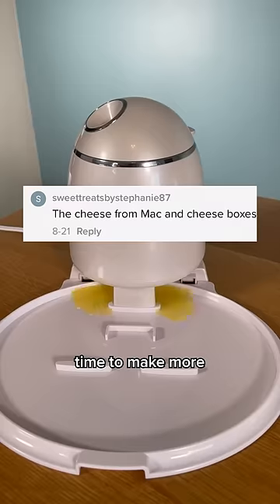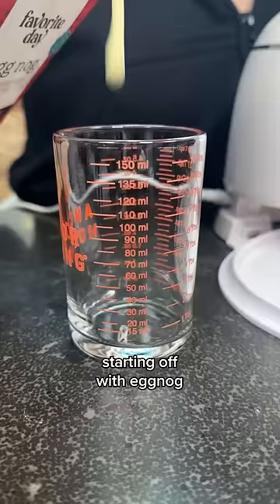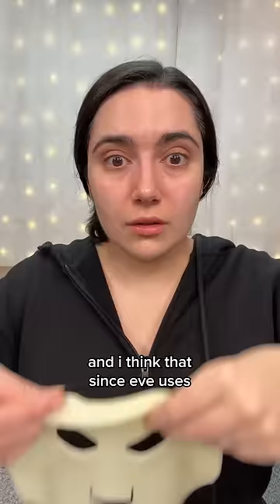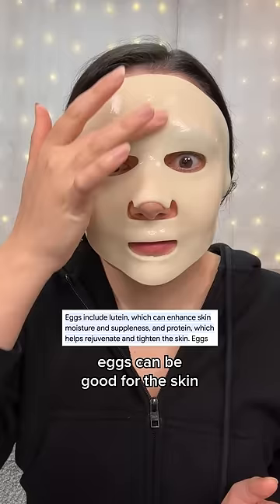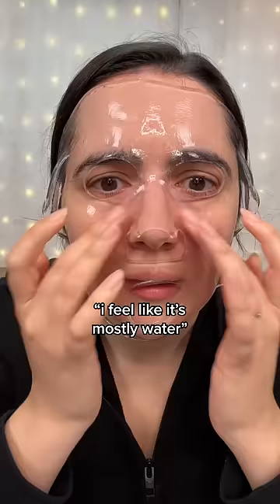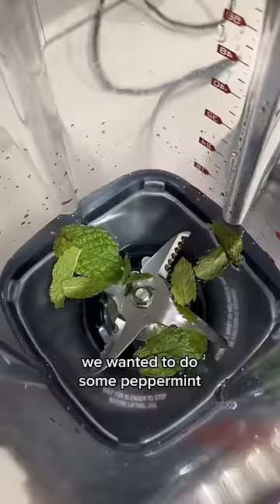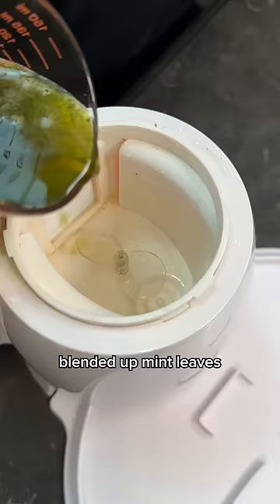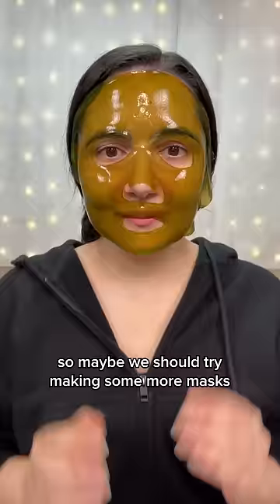making a custom face mask with eggnog 🥚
we are back at it again with our good old friend eve, the custom face mask making machine! but this time, we wanted to give our masks a seasonal twist 🎄 we tried eggnog, which may have cooked in the machine but also may have been good for my skin 🥚 cranberry sprite, which was was very sticky and honestly didn’t even taste that good 🥤 and rounded it off with a peppermint mask by using blended up mint leaves 🌱 it gave grinch vibes but felt very soothing 🧖🏻‍♀️! what should we make eve make next? 🤔